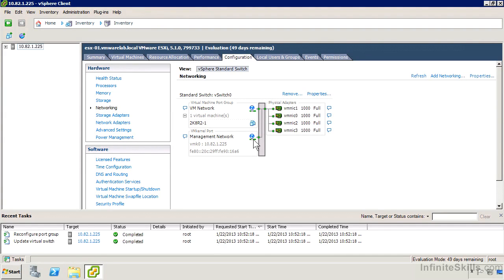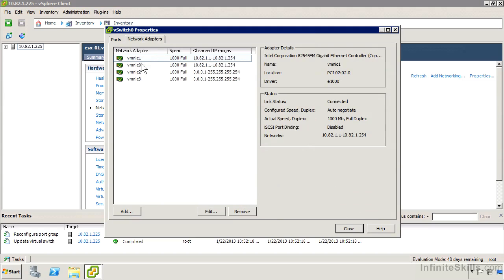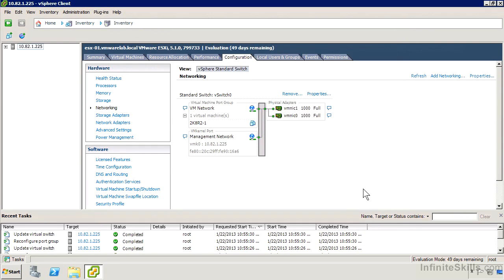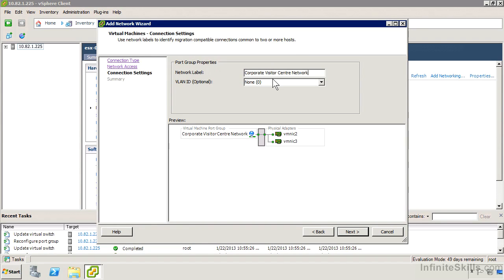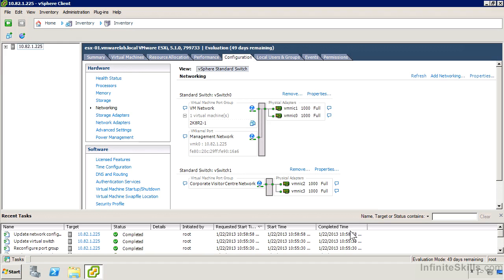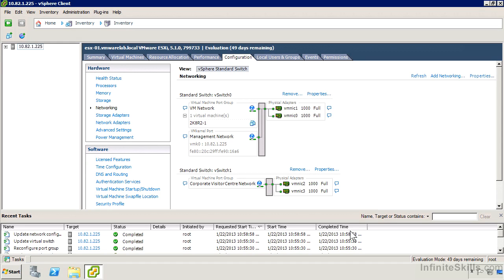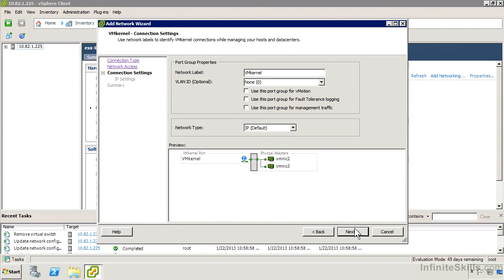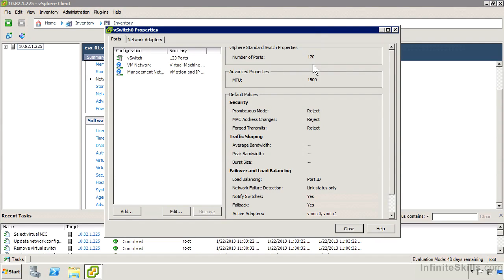VMWare | Adding Port Groups And VMKernel Ports | Shakan Tutorial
In this video we’ll walk you through:
Adding port groups and vmkernal ports,

Our channel is about Technical Tutorials. We cover lots of cool stuff such as windows, vmware and ccna